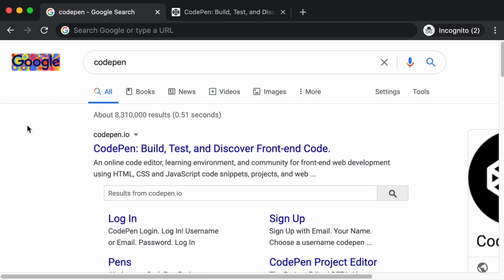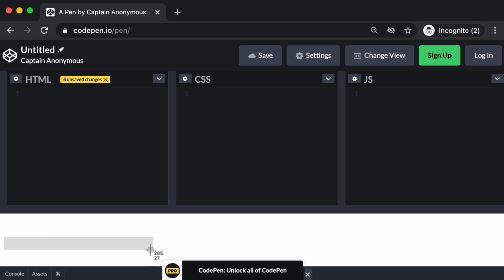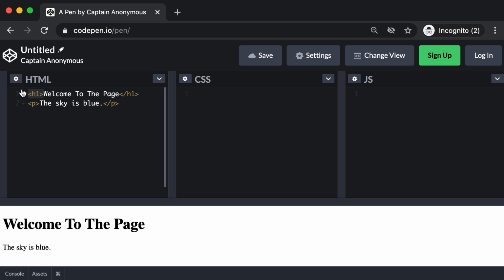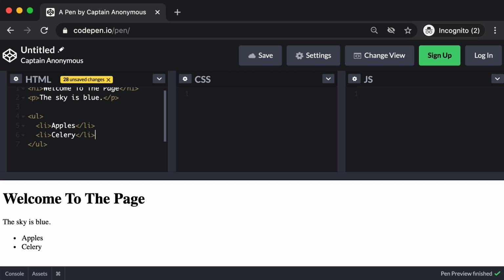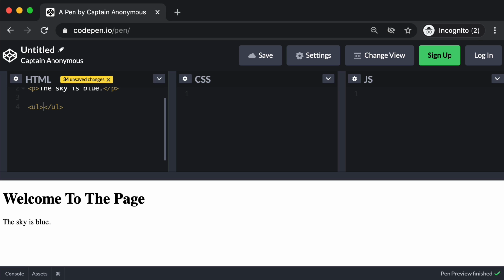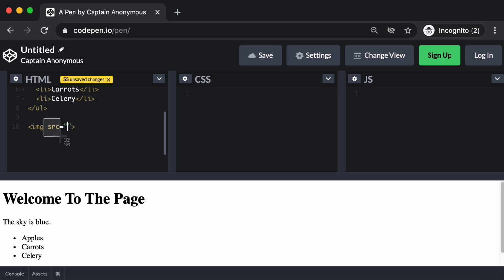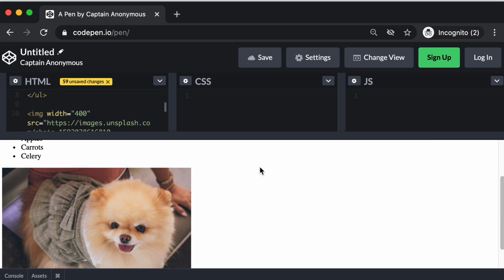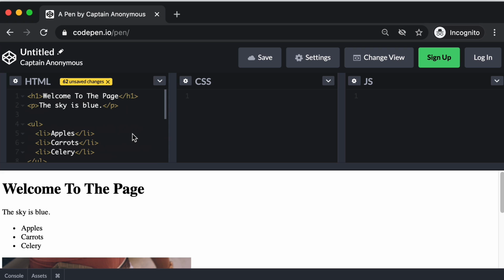Free Coding Bootcamp - Brad's Bootcamp Intro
This is a series I've wanted to create for a long time and the timing is finally right. Thank you to everyone who has supported this channel over the years!